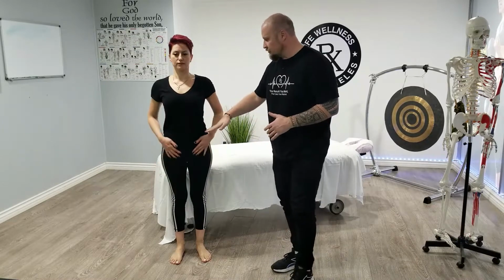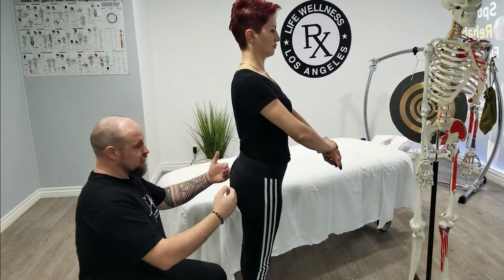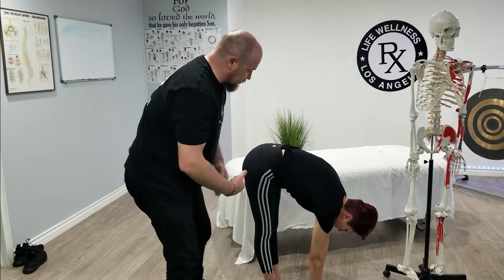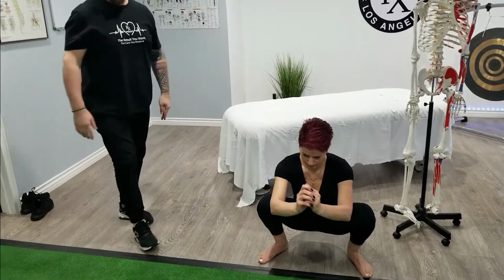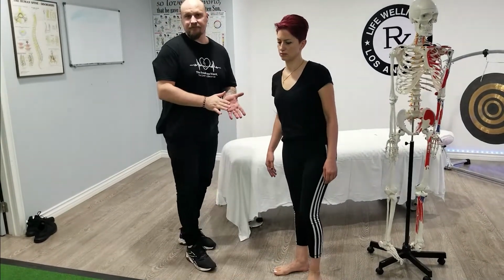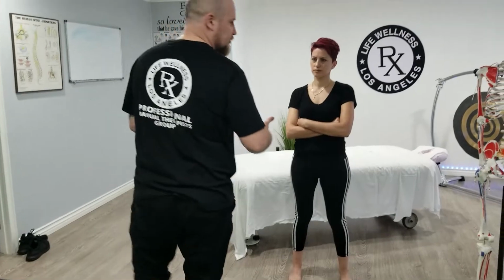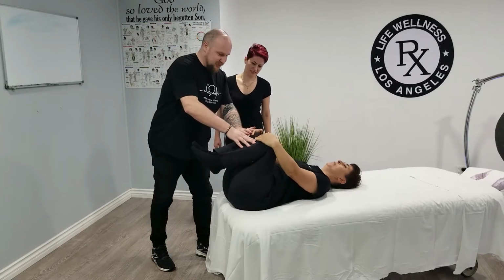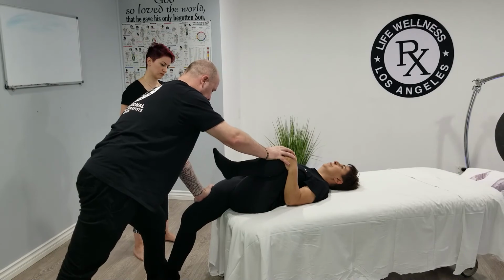Exams and Tests for Back Pain. Learning Massage Therapy. Standing Tests. | Life Rx Los Angeles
About Life Rx:
We are a professional massage company that has been servicing Los Angeles for over 8 years! Our mission is to elevate the health and wellness of our community through the incredible benefits of massage therapy. Our network of certified in-home and clinical therapists are continually trained in Myofascial release, Trigger Point therapy, Postural correction, Deep Tissue massage, and PNF/MAT stretching. We understand the beautiful diversity of our clients and ensure that every session is custom-tailored to meet your individual massage needs.